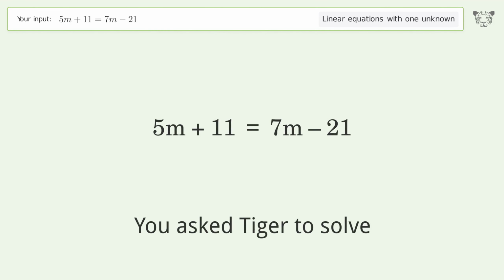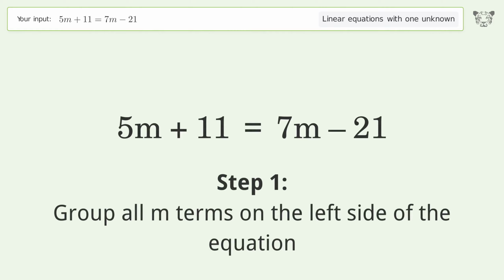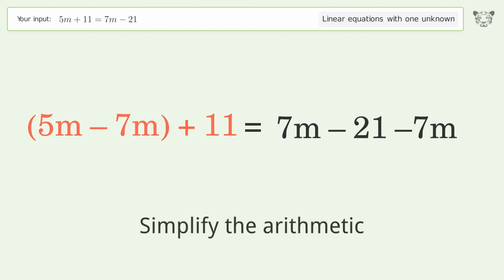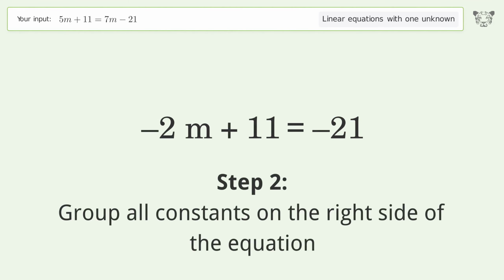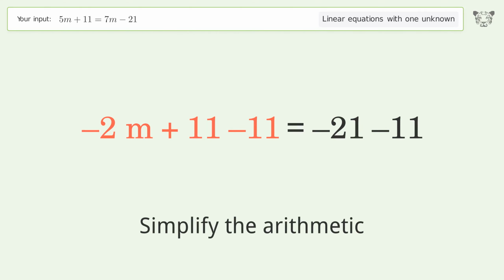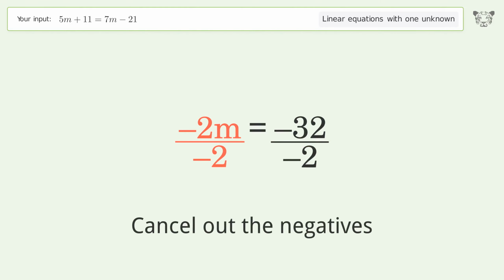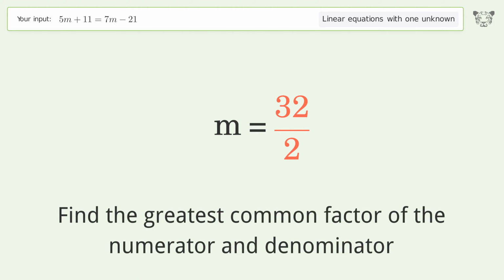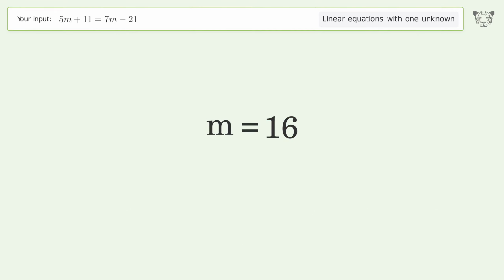Linear equation with one unknown: Solve 5m+11=7m-21 step-by-step solution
Solving 5m+11=7m-21 using the linear equation with one unknown solver

for a step-by-step and more tips and tricks for dealing with linear equations with one unknown.